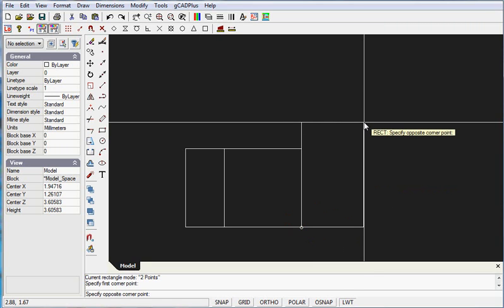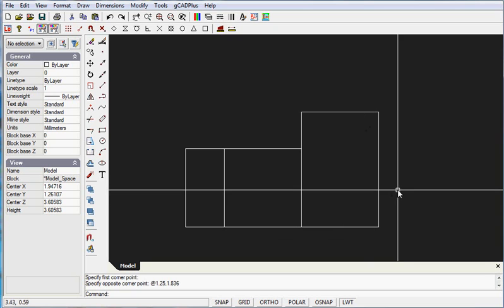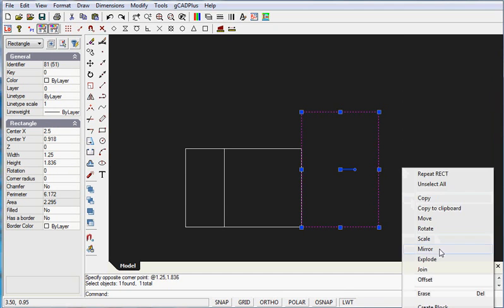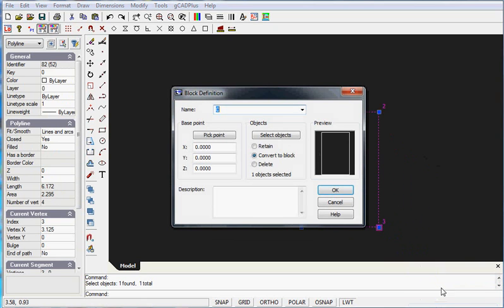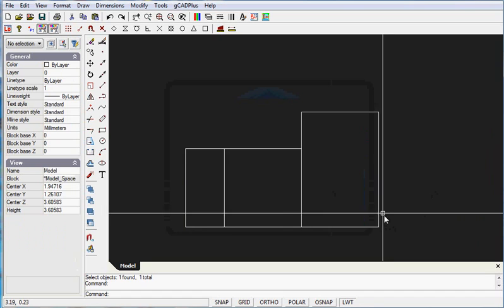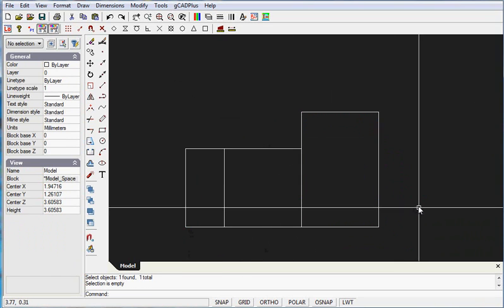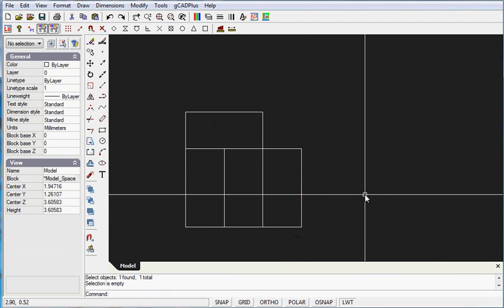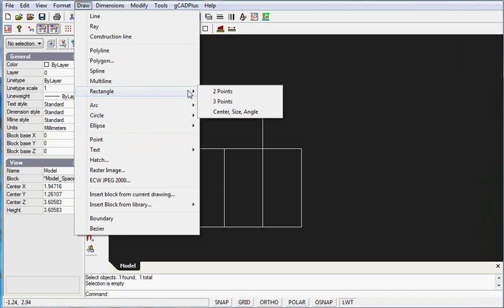Using the rectangle tool in gCADPlus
How to use the rectangle command in gCADPlus landscape drawings.